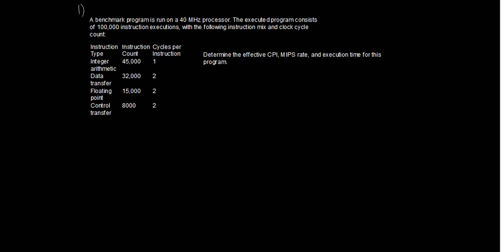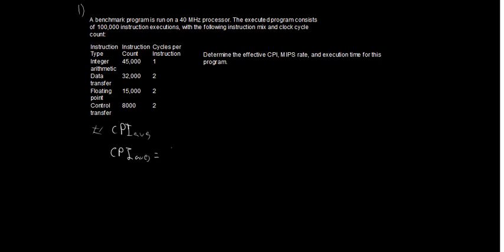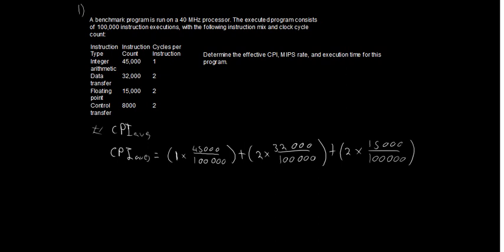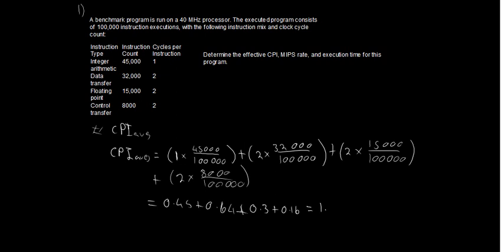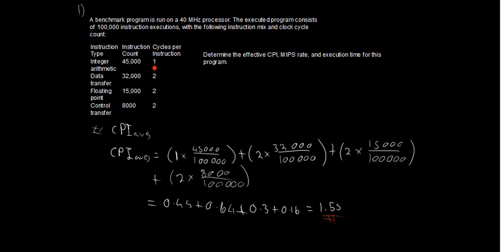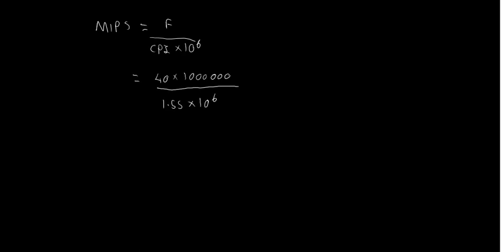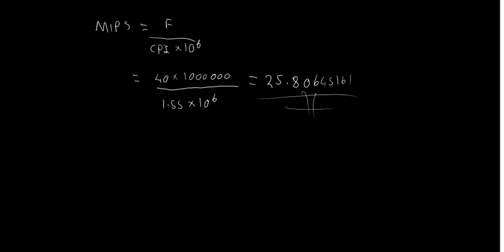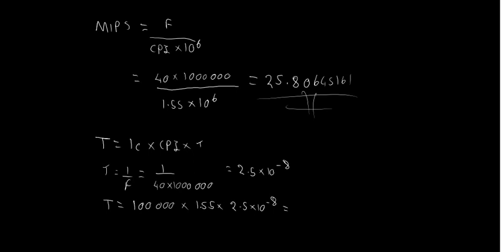Performance Issues 2